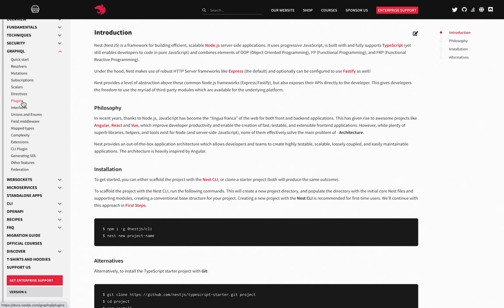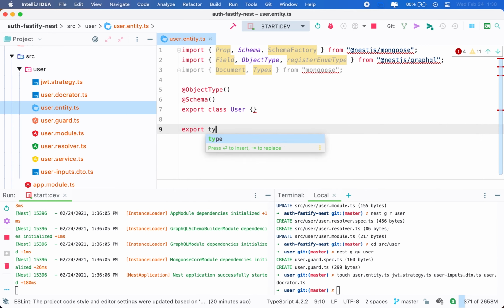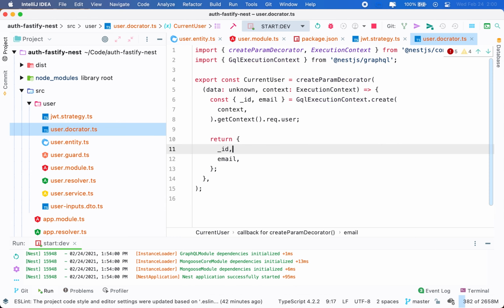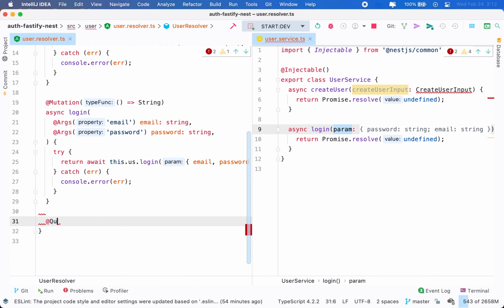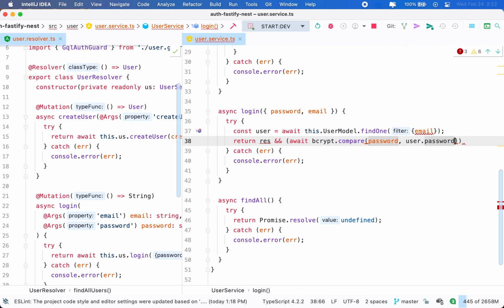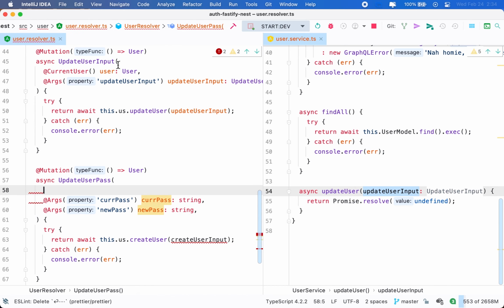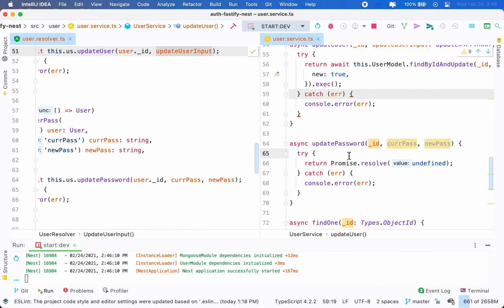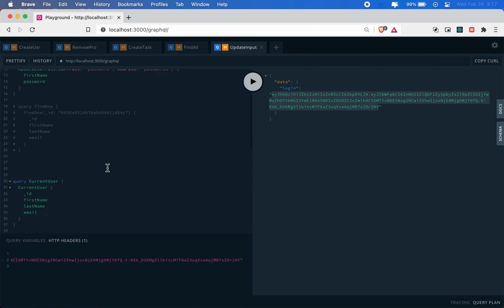Build a Nest.JS, Fastify, GraphQL, and Mongo Auth API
Building an basic CRUD auth API starting in Nest over Fastify, using GraphQL to export our API and passport jwt , bcrypt for auth

Dependencies
yarn add @nestjs/graphql graphql @nestjs/jtw @nestjs/mongoose mongoose @nestjes/passport passport passport-jwt @nestjs/platform-fastify bcrypt

yarn add  -D apollo-server-fastify@3.0.0-alpha.3

00:00 Intro
02:15 Yarn install
04:00 Begin to refactor directory
05:30 Setting up App Module file
06:30 Convert Nest to Fastify server
07:30 Build out remaining User directory and files
08:50 Starting User Model entity with Mongoose and GraphQL Decorators
15:19 Update User Module with Mongoose forFeature
16:00 Passport JWT Strategy file
18:50 Build CurrentUser decorator
20:49 Build User Guard with GqlExeCtx
23:33 CreateUserInputs DTO
25:33 UpdateUserInputs DTO
26:40 User Resolver
26:40 User Resolver : Create User
29:44 User Resolver : Login User
31:00 User Resolver : Find All Users
32:20 User Service
35:55 User Service : Create User
39:19 User Service : Login User
42:20 User Service : Find All Users
43:26 Testing out User CRUD
48:00 User Resolver : USER CRUD: UpdateUserDTO
50:20 User Resolver : UpdateUserPasswordDTO
52:50 User Resolver : FindOne
55:19 User Resolver : Remove User
56:29 User Resolver : Current User
58:30 User Service : Update User
1:00:40  User Service : Update User Password
1:02:35  User Service : Remove User
1:04:13 Testing API
1:10:00 Conclusion